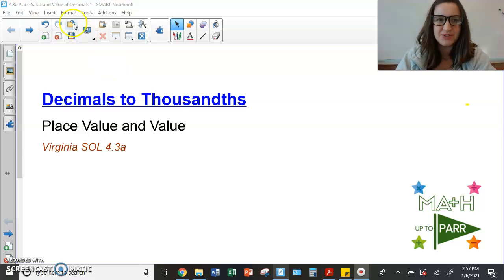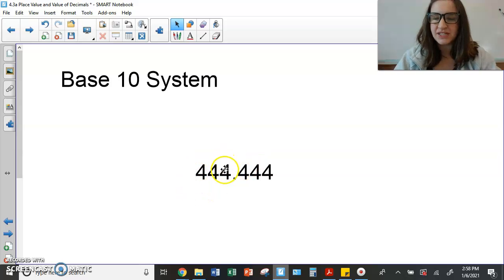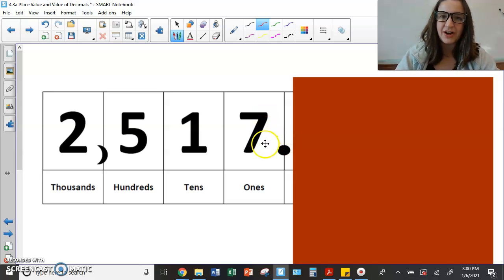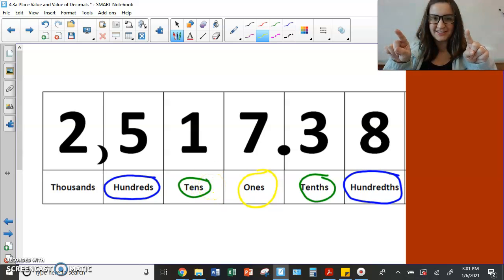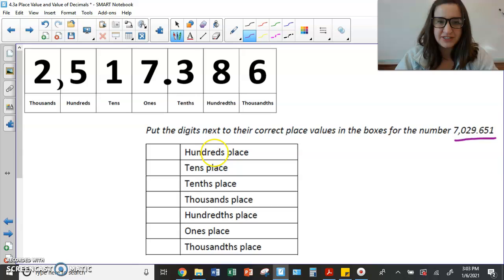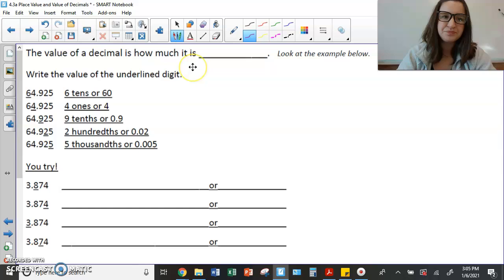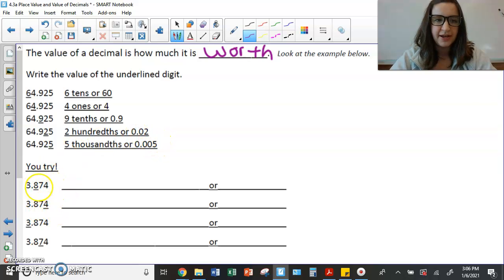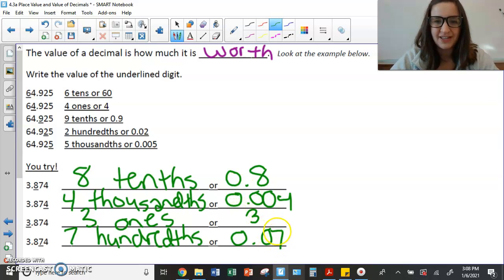Decimal Place Value and Value